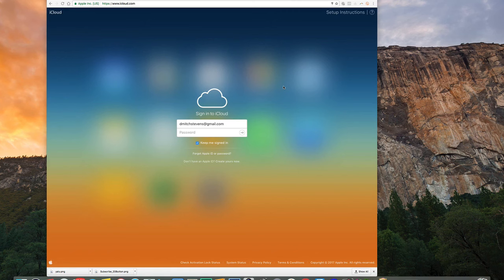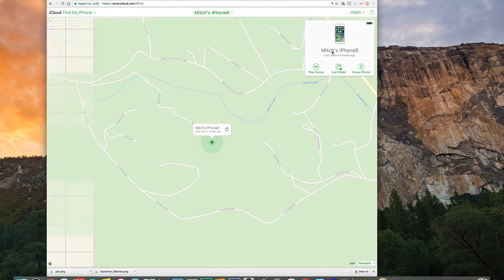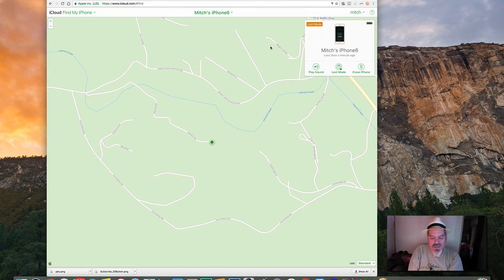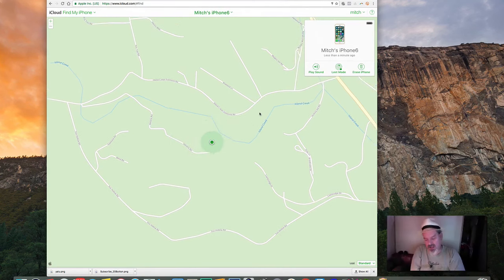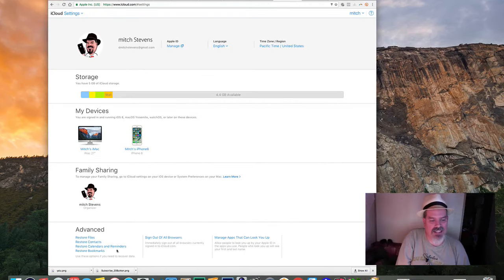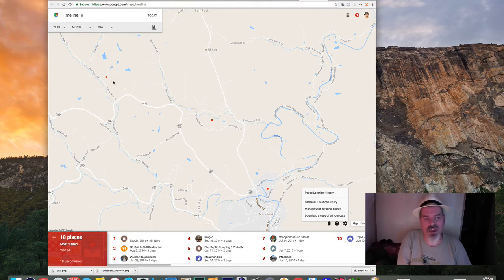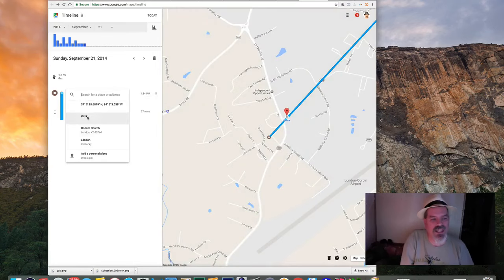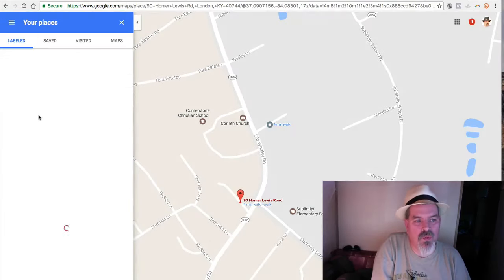TRACK & Find Lost/Stolen iPhone 2017: No PC & NO FINDMYIPHONE APP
Licensor's Author Username:
OutLoudMusic

Licensee:
iPhonecaptain

Item ID:
6592128

Purchase Date:
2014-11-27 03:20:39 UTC